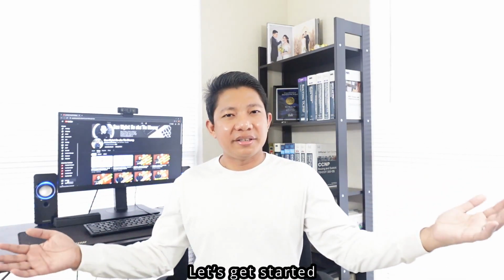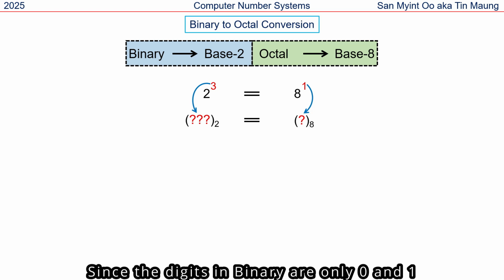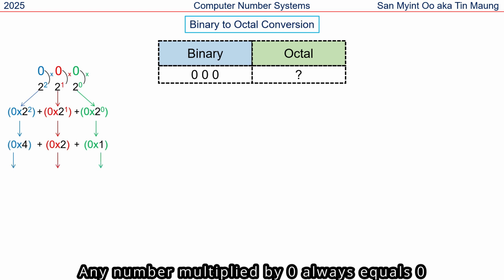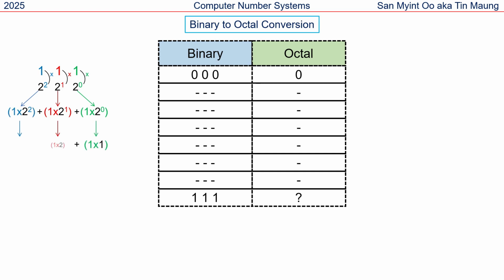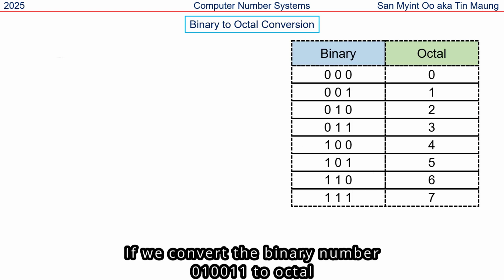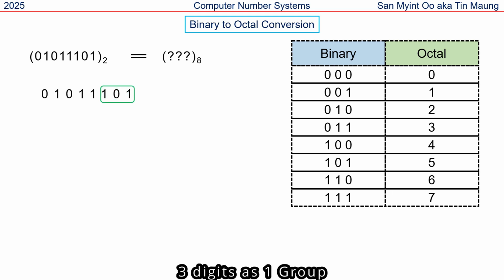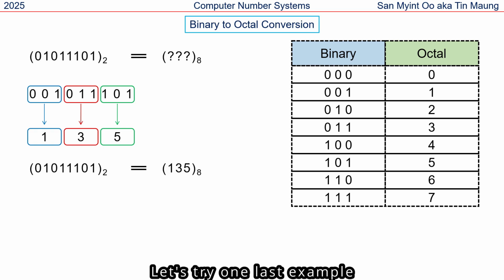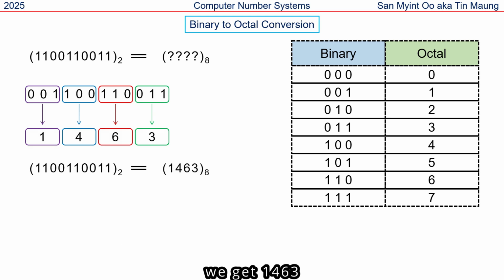[EN] Computer Number Systems - Tutorial 02 : Binary to Octal Conversion